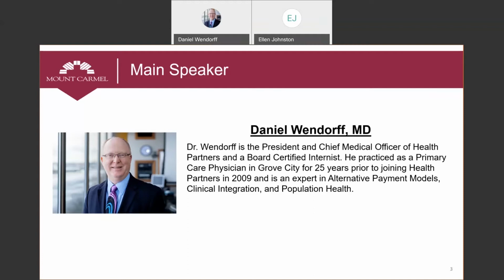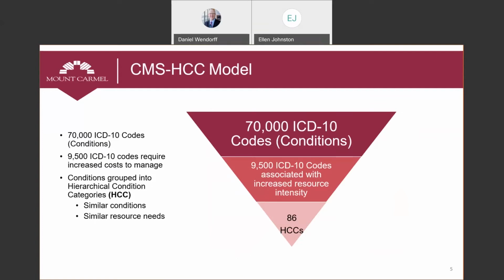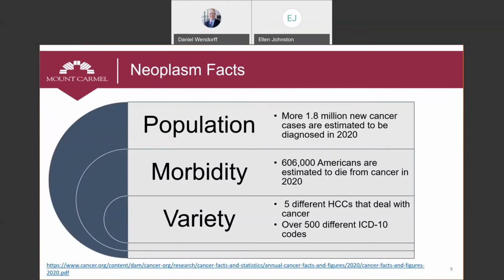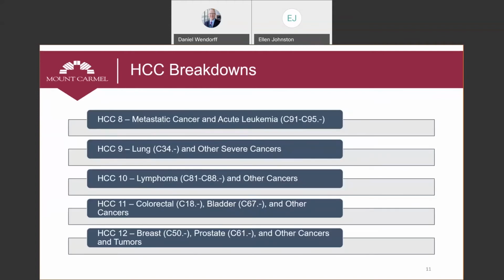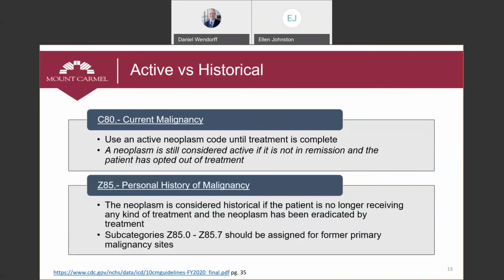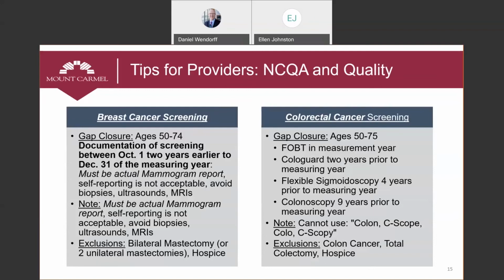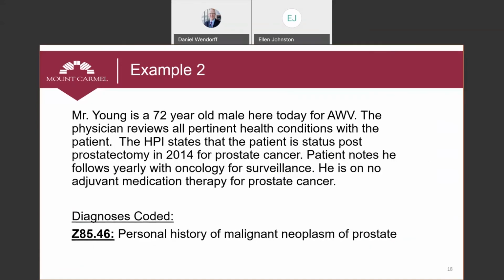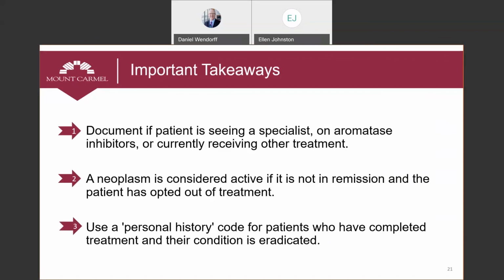Neoplasm Webinar 2